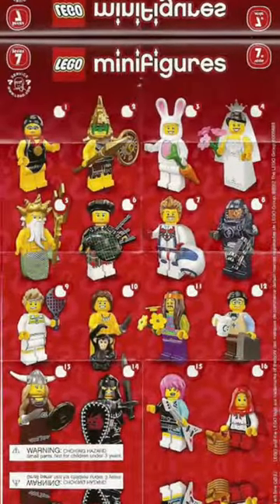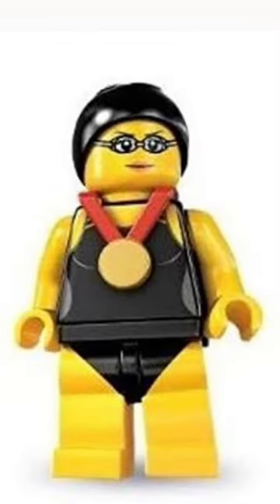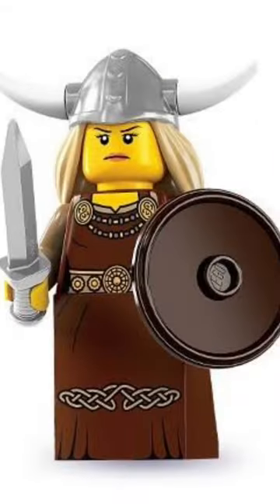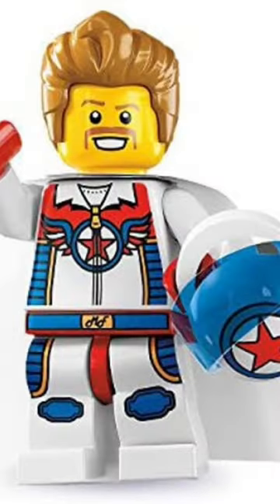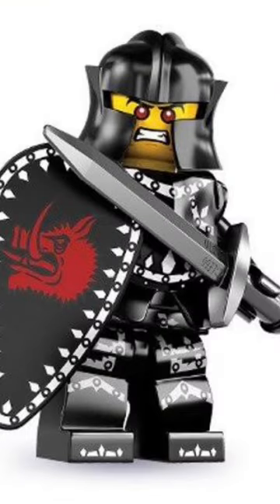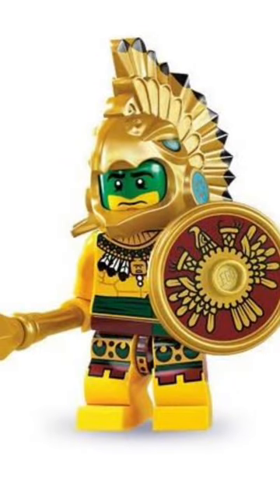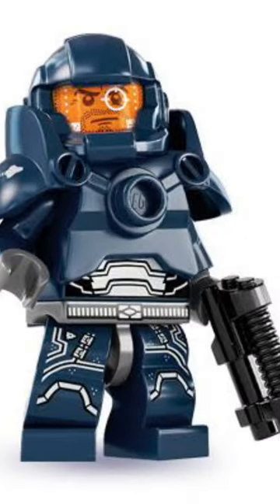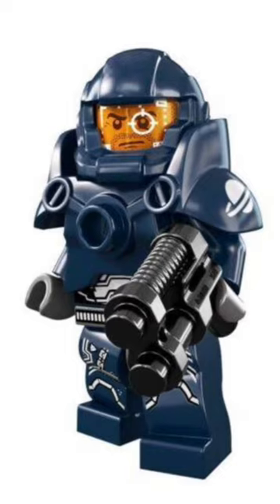Ranking Every Lego Minifigure from CMF Series 7!